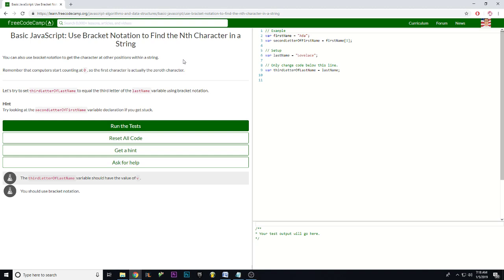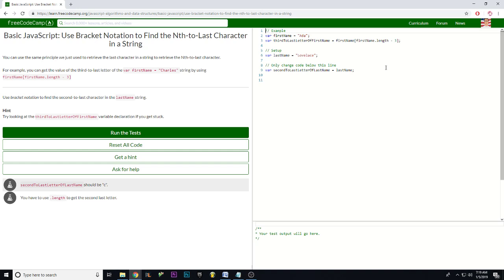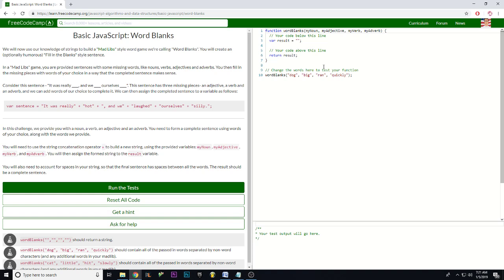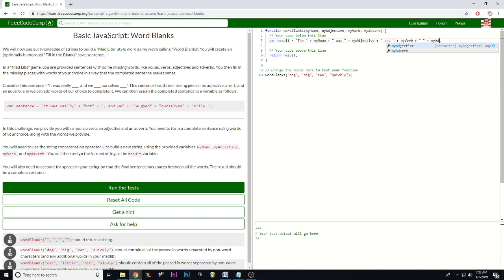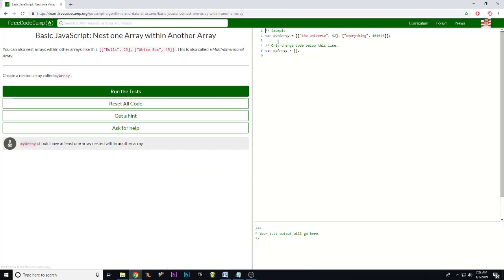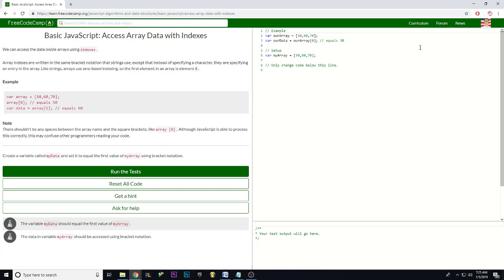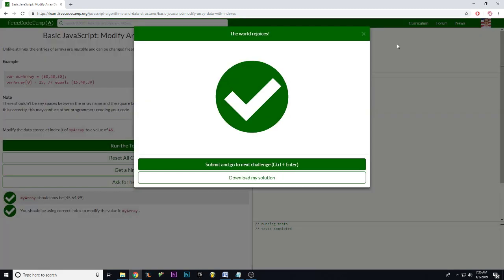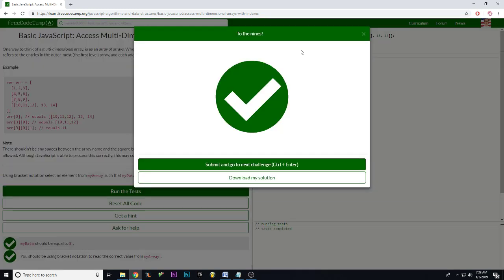Learn CSS Grid! Ep.9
Hey there! This is my walkthrough of freecodecamp.com ' s CSS Grid course. Hope you enjoy!

css,html,code,learn to code,freecodecamp,java,C#,grid,css grid,js,javascript,hypertext,xml,computer